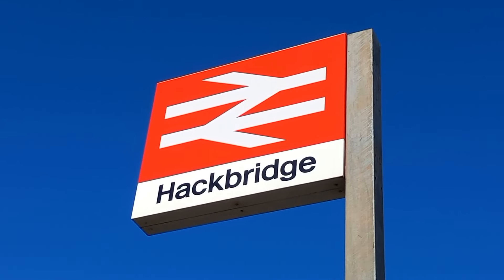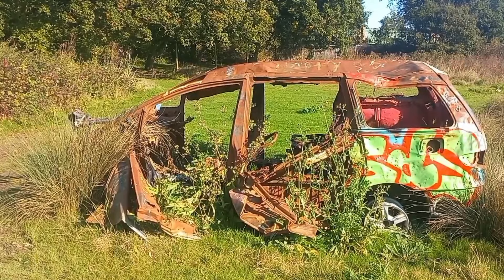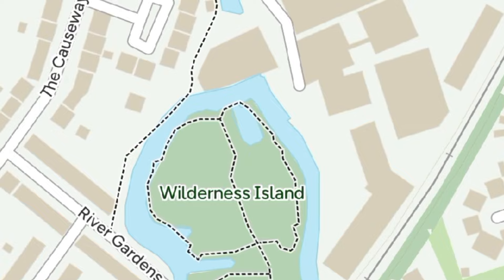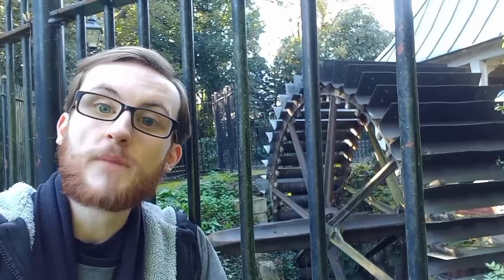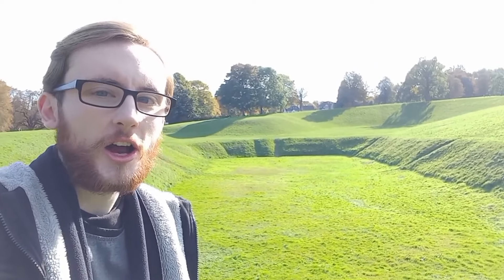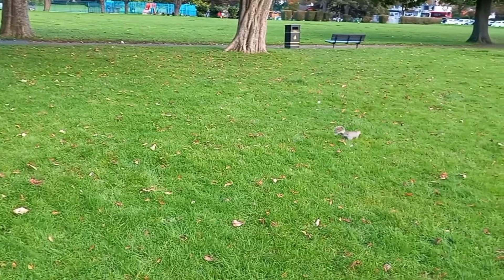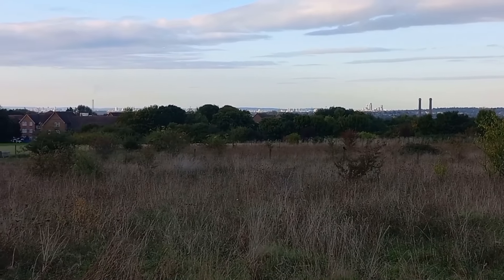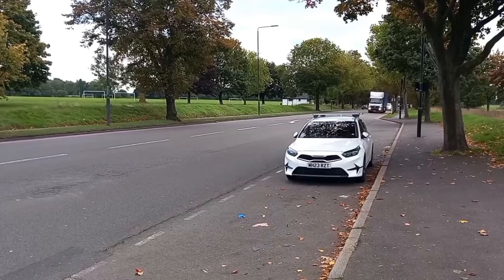Curiosities Of Carshalton & London's First Airport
On a London walk from Hackbridge to Waddon, I discover curious locations around Carshalton, my favourite London river, London's first airport, and the site of an old lido.